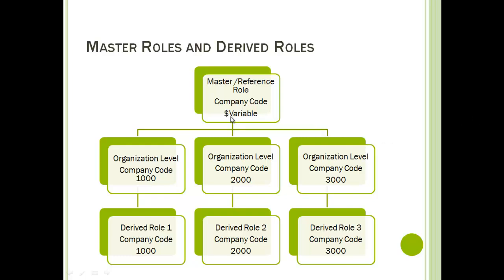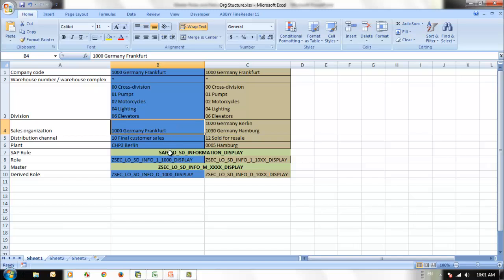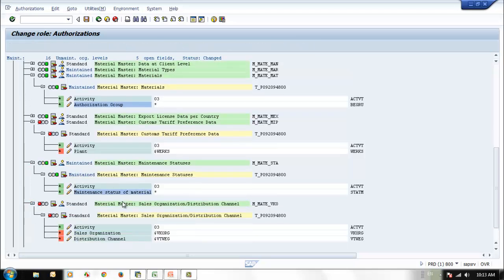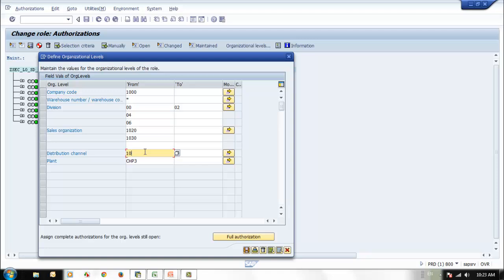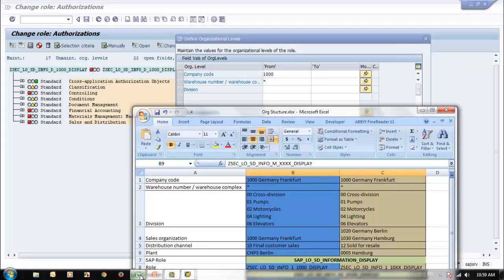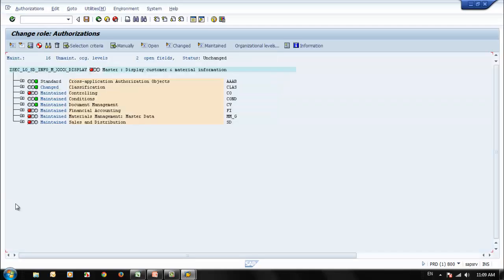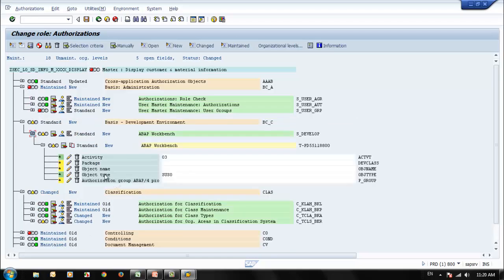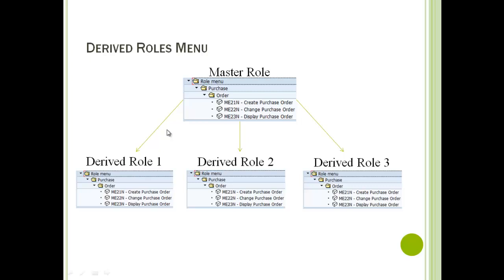12 Master Roles and Derived Roles